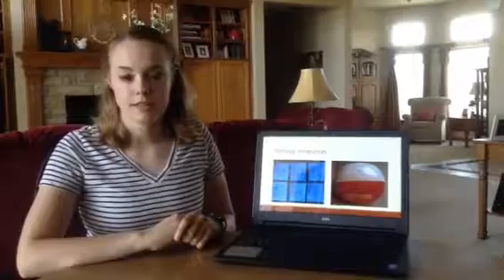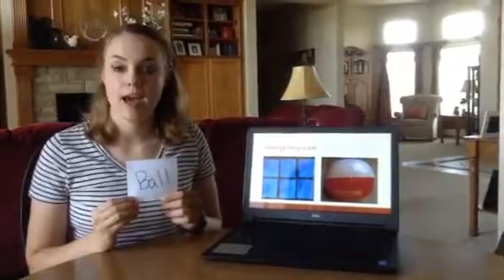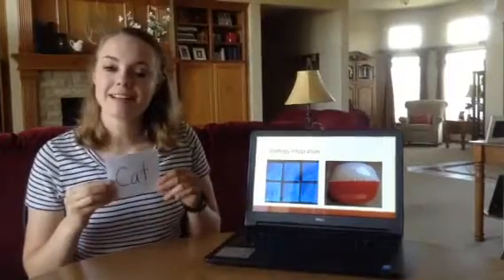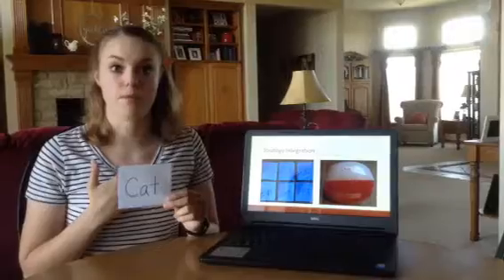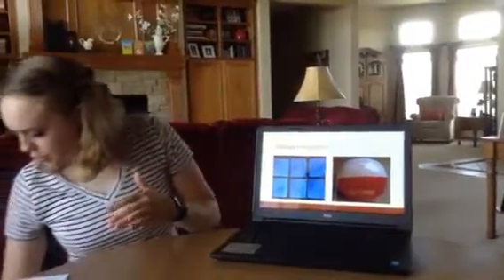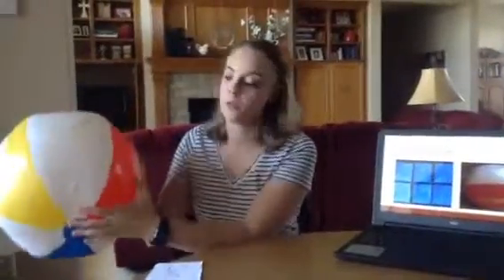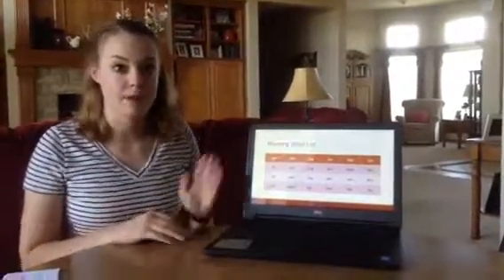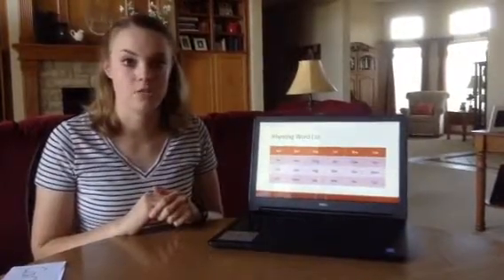Tossed Terms Literacy Strategy Presentation